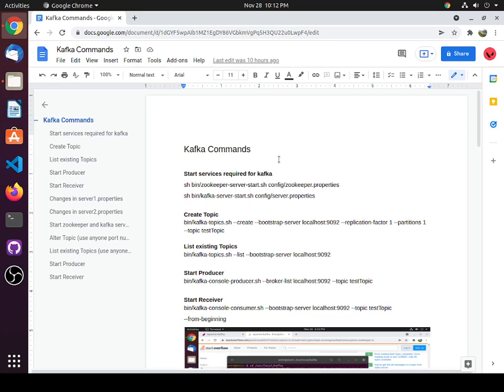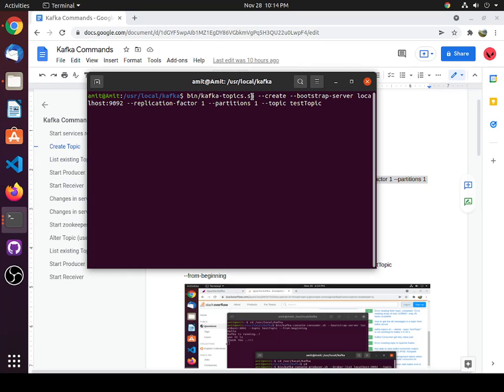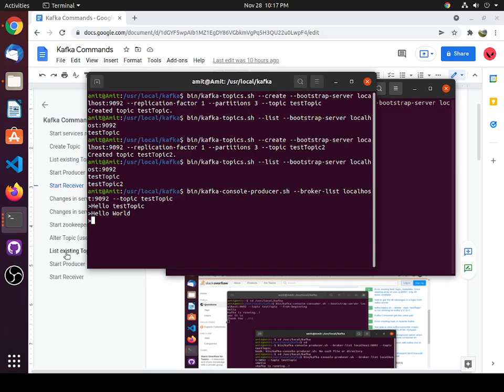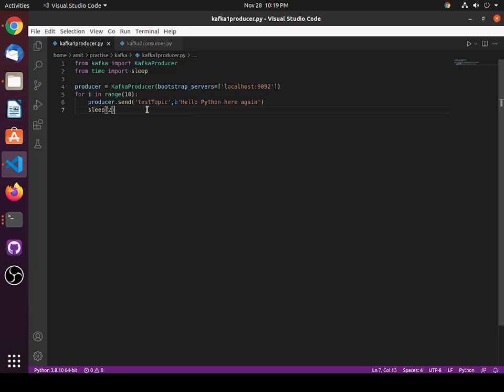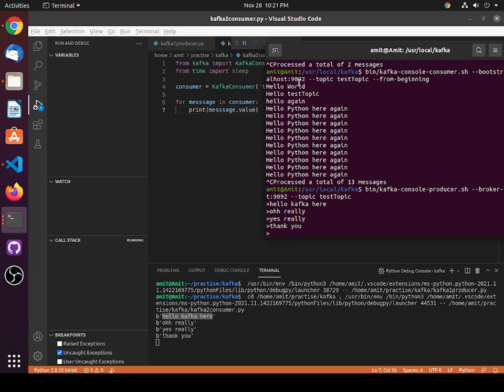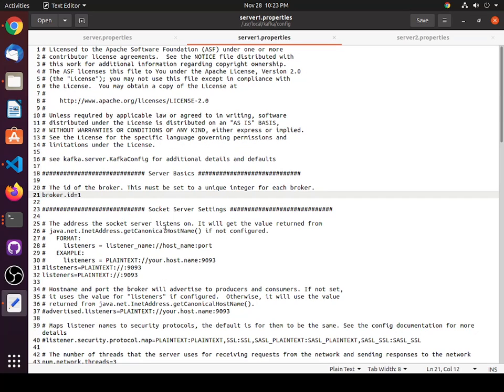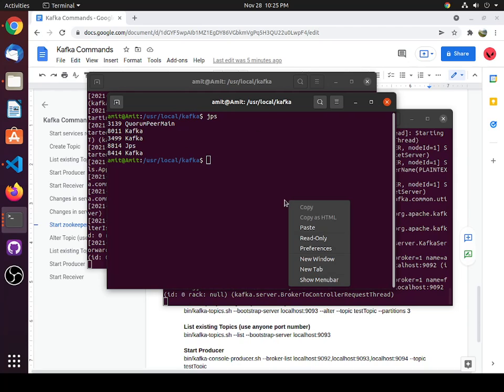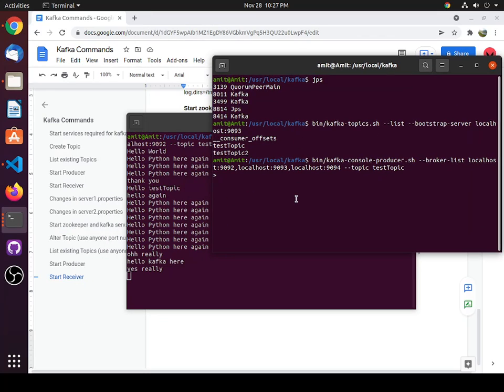Kafka tutorial CLI commands and Python streaming